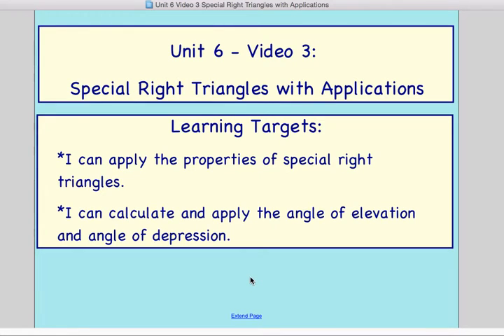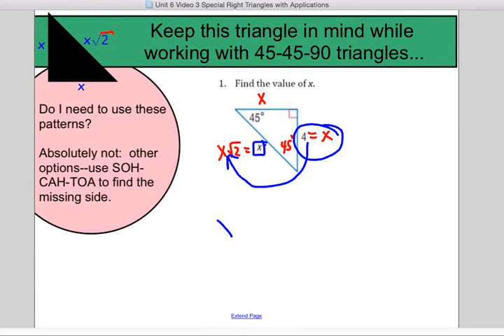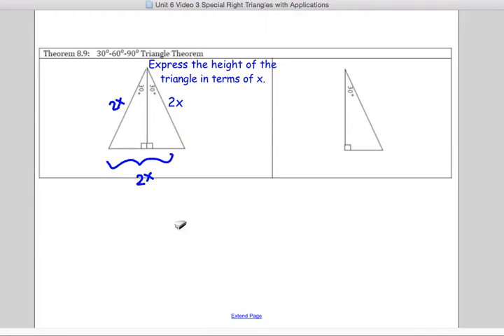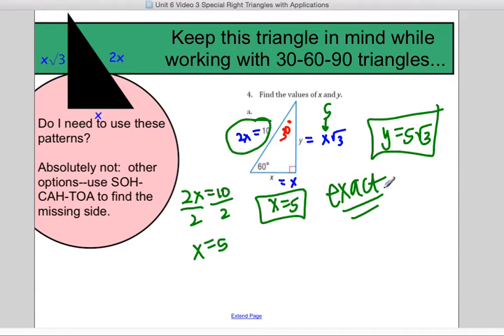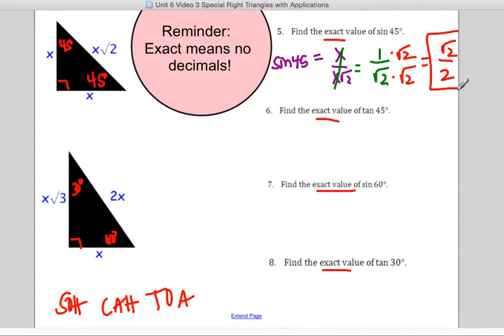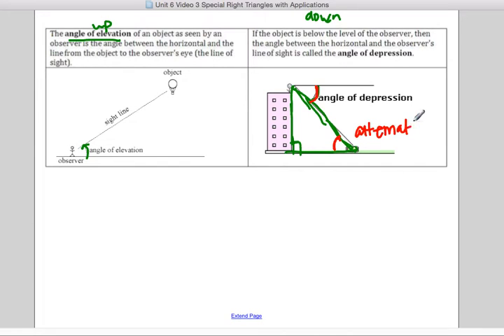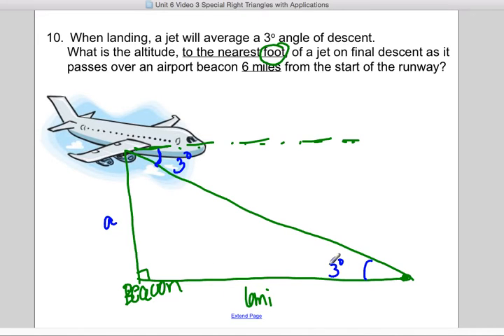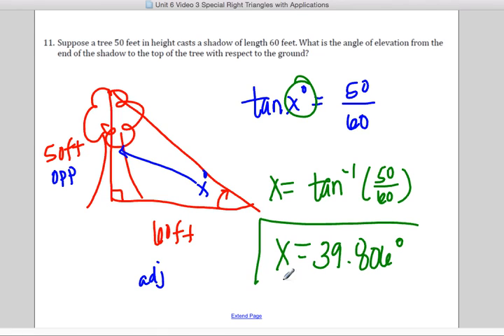Unit 6 Video 3 Special Right Triangles with Applications